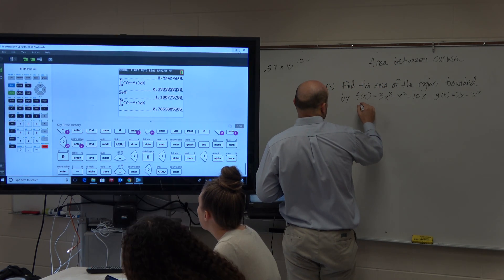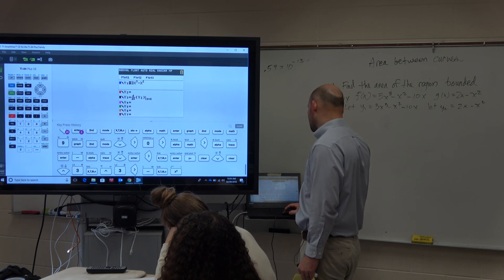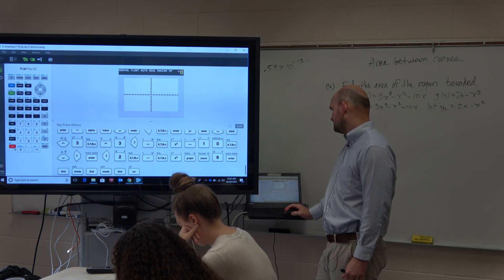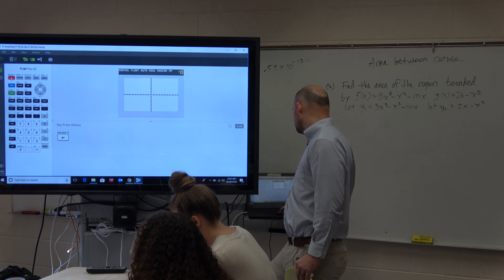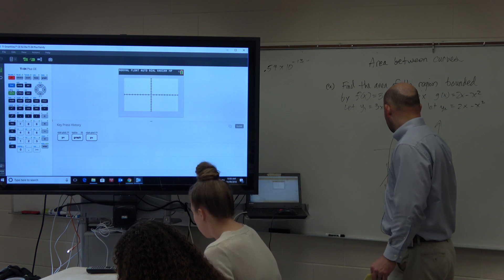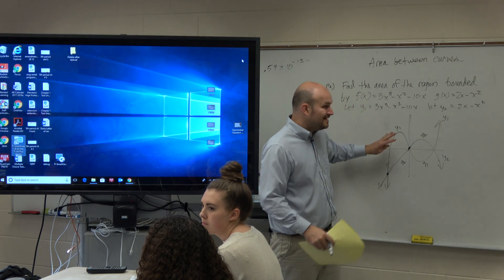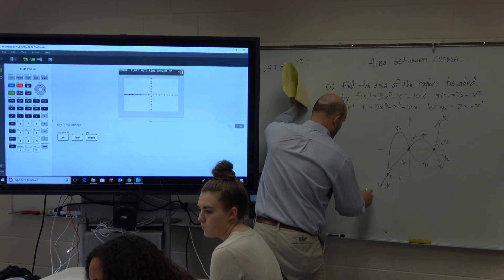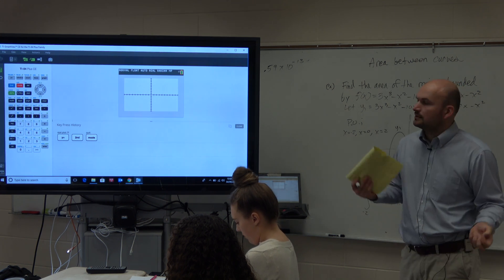Find the area enclosed by the two curves using two integrals